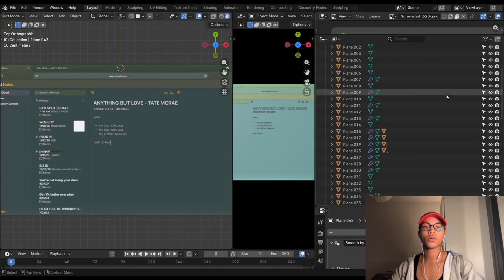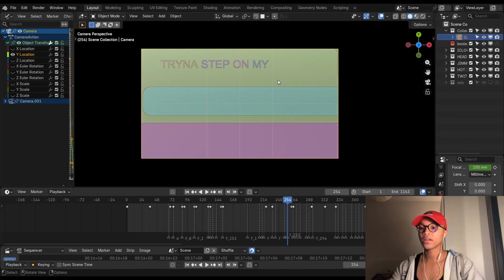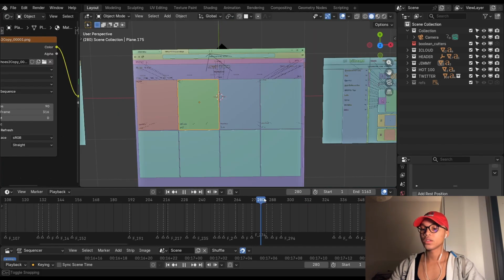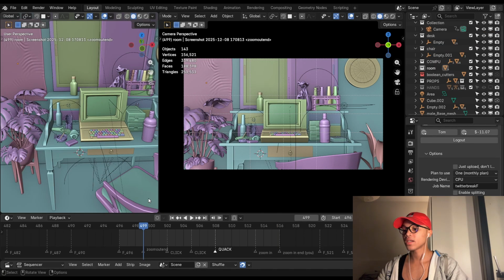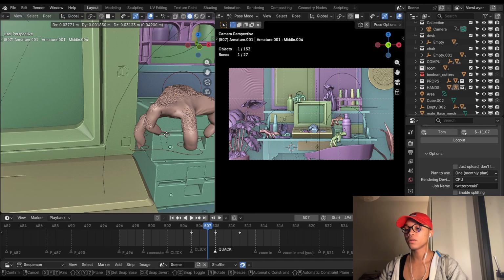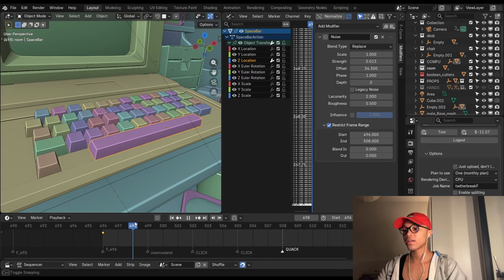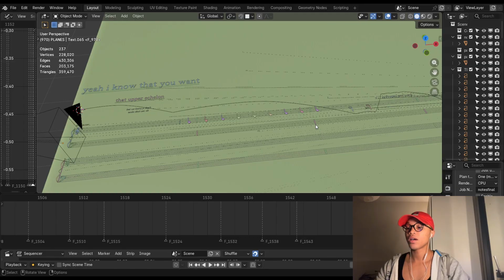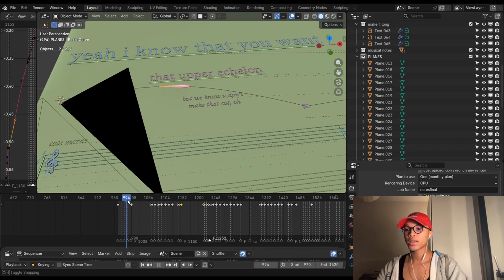how i animated anything but love in blender